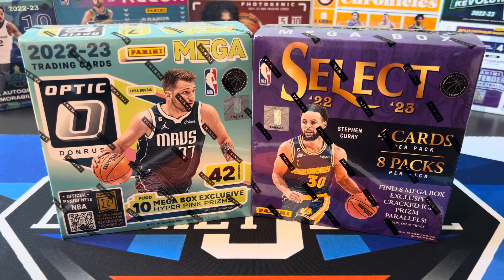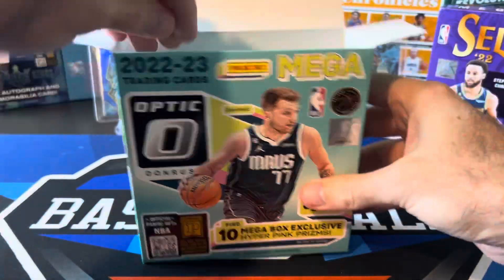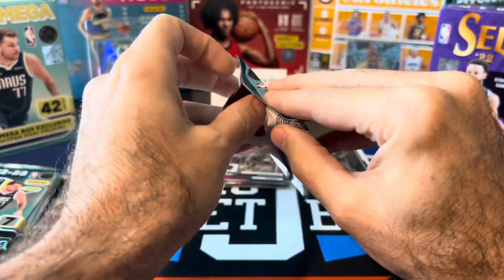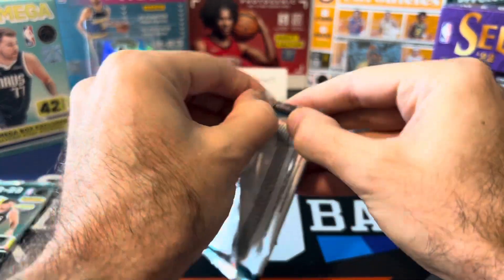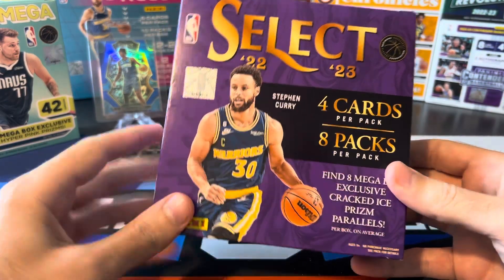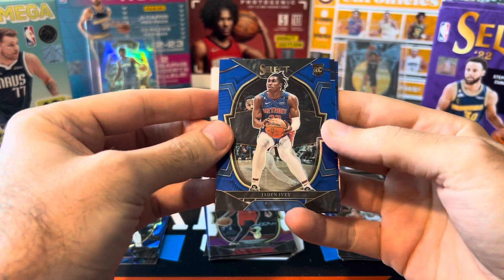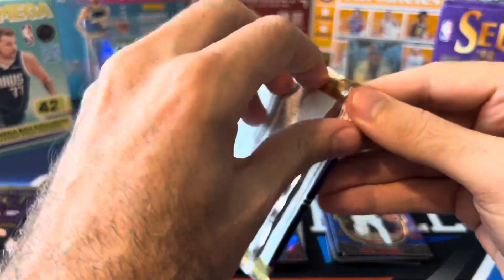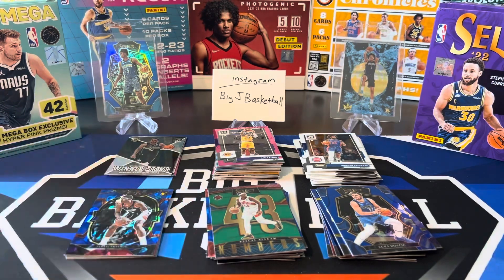*MEGA MONDAY BOX BATTLE!* 2022-23 Panini Optic vs. Select Basketball Walmart Mega Box Break!